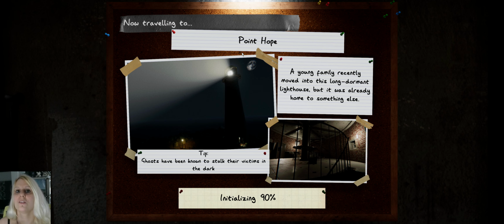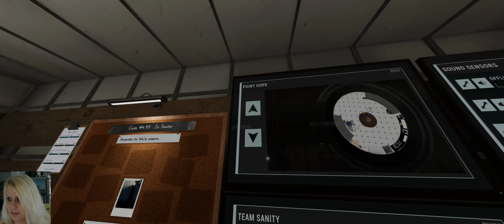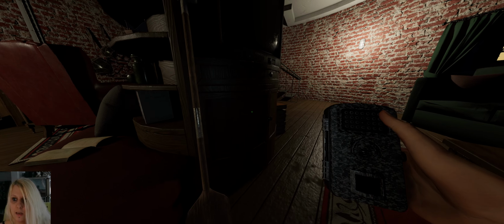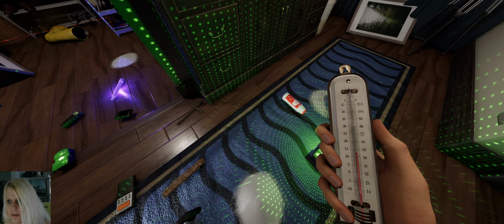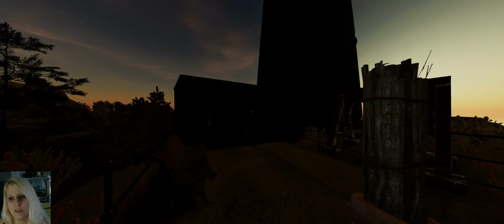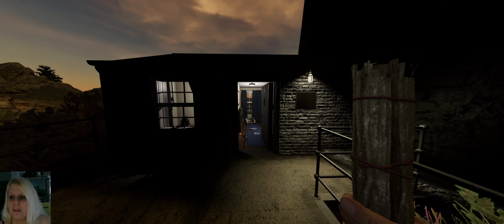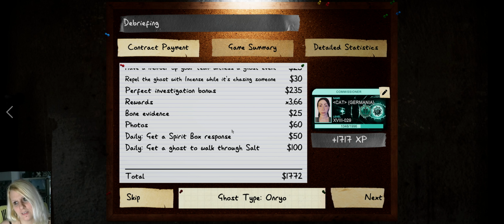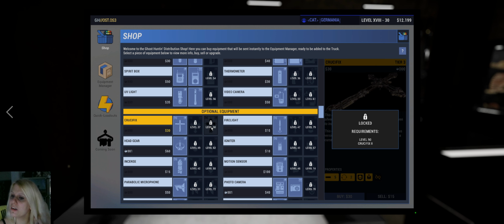Gimme the Granny-Event - Point Hope - solo - 3.66x - Phasmophobia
Hey everyone
Unlocking T2 items again
Entrance Granny :)

Custom Difficulty Settings 3.66x

Player
- Sprinting on
- Player speed 100%
- Flashlights on

Contract
- Setup time 0s
- Weather random
- Doors starting open high
- Number of hiding places medium